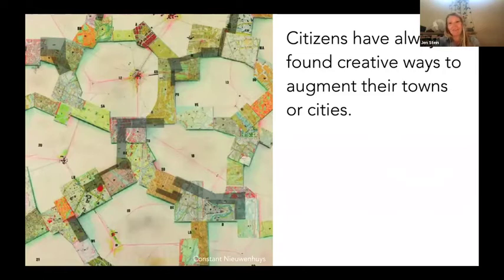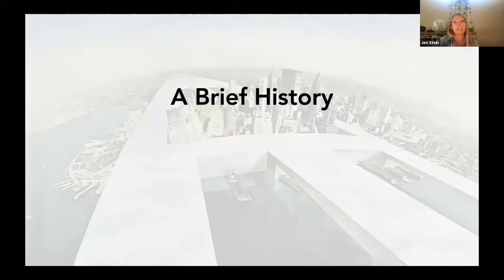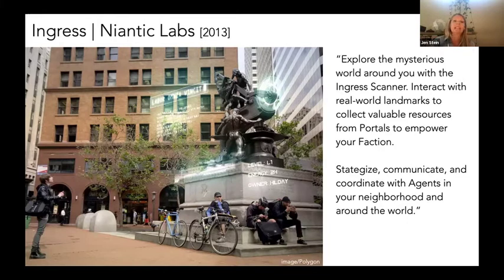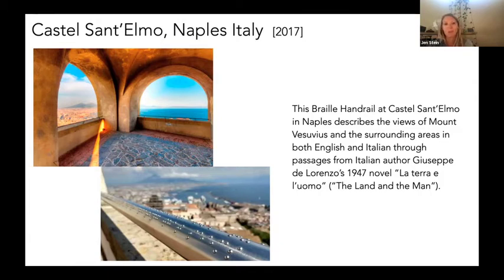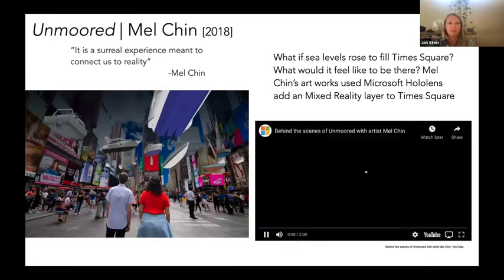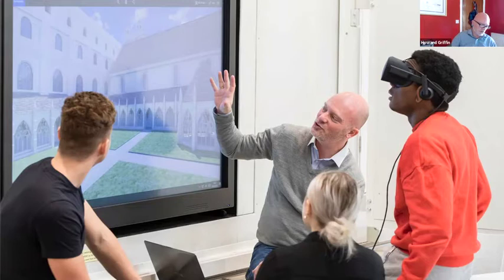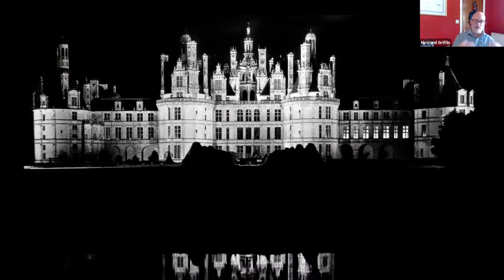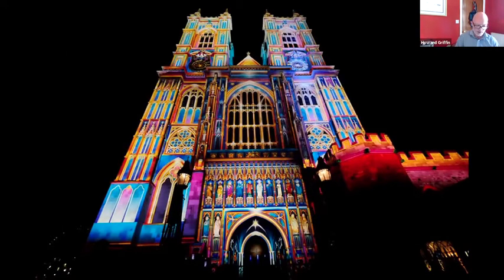Augmenting Towns, Live Conversation